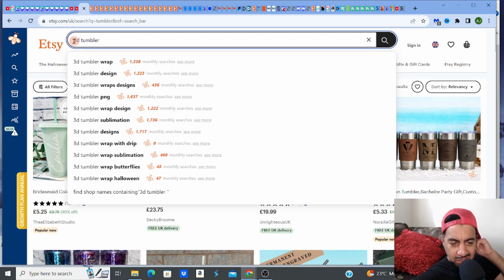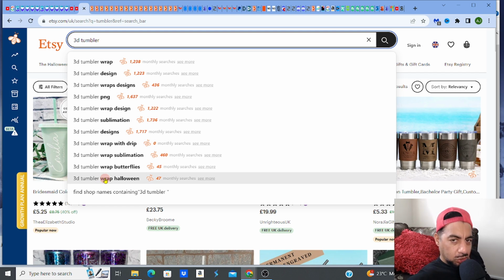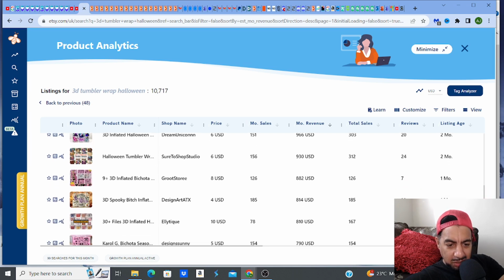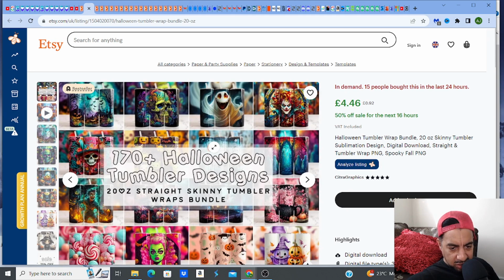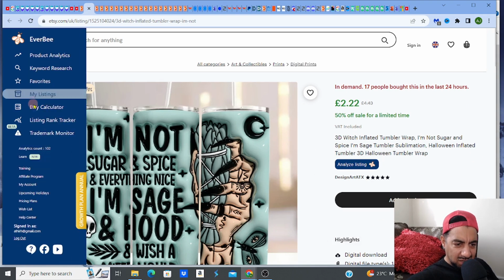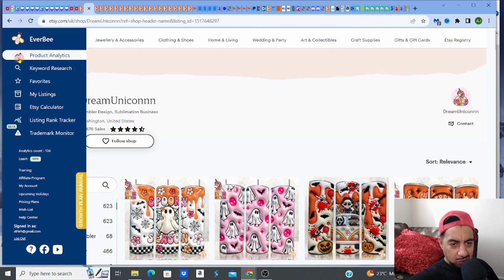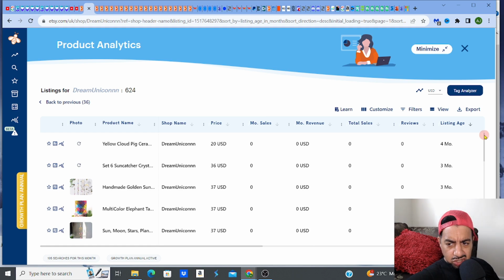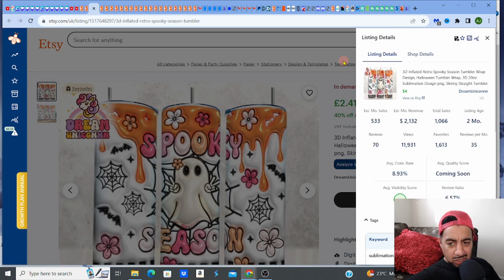EASIEST ETSY Digital Products Low Competition Tumbler NICHE Research SEO to get HUGE Sales Today!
In this video, I'm going to show you how to research and rank a digital product Tumbler wrap niche on Etsy with EVERBEE SEO.

If you're looking for a way to increase your sales on your Etsy shop, then this video is for you! I'll show you how to research a digital product Tumbler wrap niche and rank it for huge sales on Etsy today. By following my tips, you'll be able to find a high-traffic, low-competition niche that you can dominate!
✅DON'T FORGET! Watch my next video on top the 10 digital products on ETSY!✅
FOR RESEARCHING, SELLING, SEO & MARKETING DIGITAL PRODUCTS👇
💥💰DIGITAL PRODUCT ETSY SHOP COACHING & SUPPORT! (1on1 COACHING)💰
(Designing Websites)
✅►►MIDJOURNEY
(Ai Upscalers)
✅►► AVC LABS- Fantastic upscaler
WHAT NEXT? 🗺️